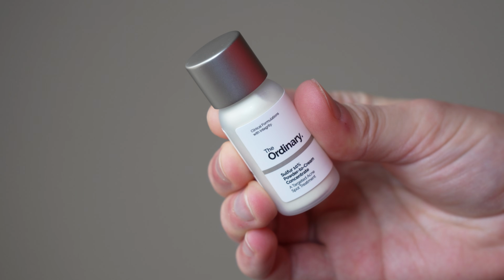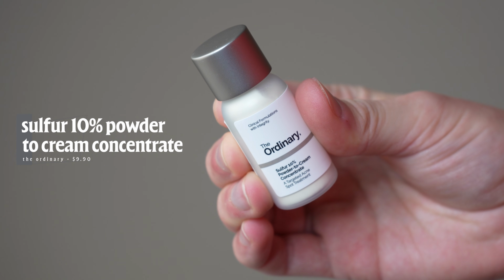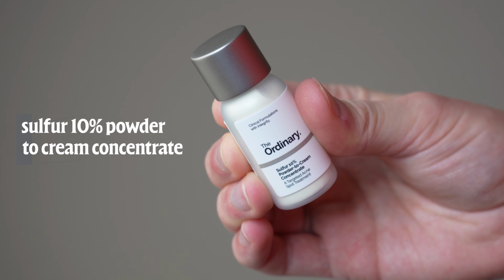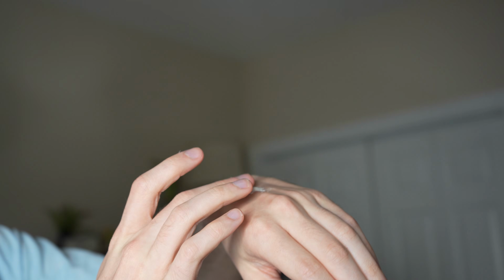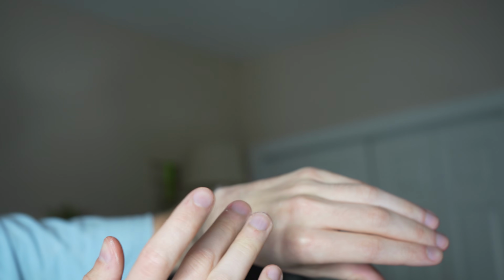the ordinary sulfur 10% powder to cream concentrate | trial + review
hi everyone 👋🏻

today i am trying and reviewing the ordinary sulfur 10% powder to cream concentrate

0:00 introduction
0:57 product information
1:48 using the product
4:49 conclusion

full ingredients:

Sulfur 10%, Acacia Senegal Gum, Chlorphenesin, Citric Acid, Ethylhexylglycerin, Glycerin, Kaolin, Levocarnitine, Niacinamide, Phenoxyethanol, Poly-L-Lysine (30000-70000 MW), Propanediol, Silica Silylate, Sodium Citrate, Water.